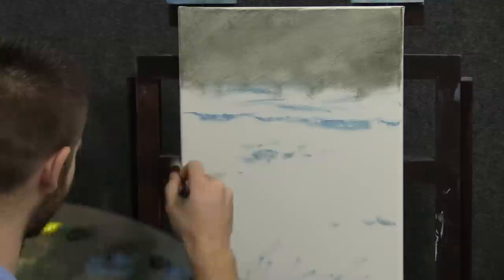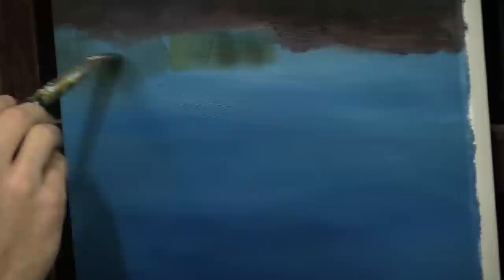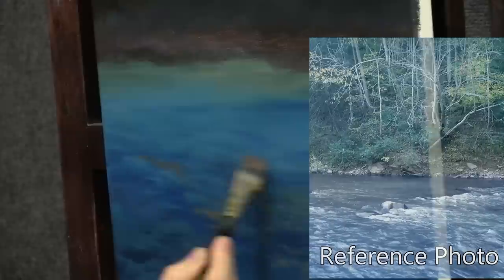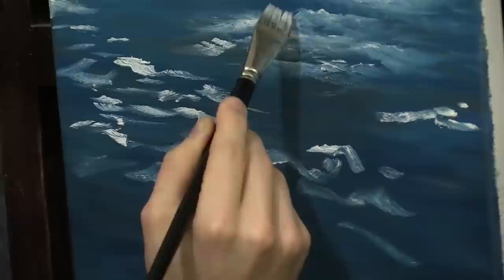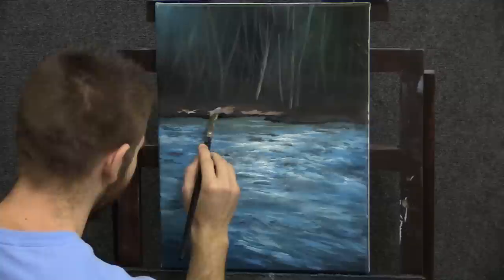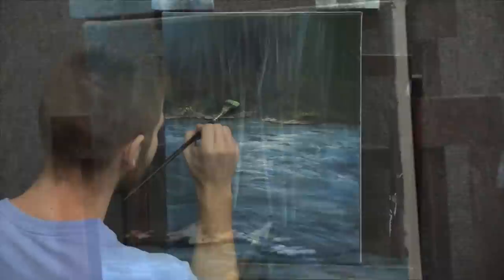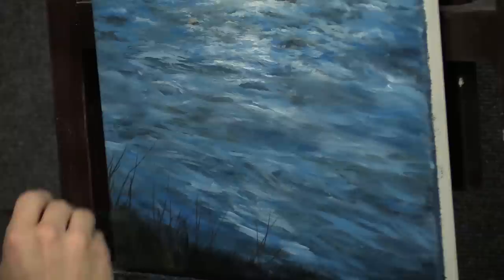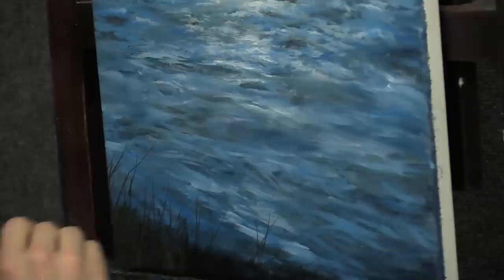Tennessee River | Paint with Kevin ®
Watch an artistic, river landscape painting with vivid colors, filled with sunlight being crafted in oil paint. Don't miss out on the "5 things you must know before your next painting" free video download Learn to paint landscape with step by step instruction. With just a bit of practice you can be happy with your trees, ocean waves, clouds and entire oil painting!